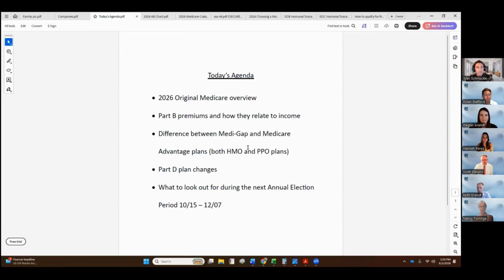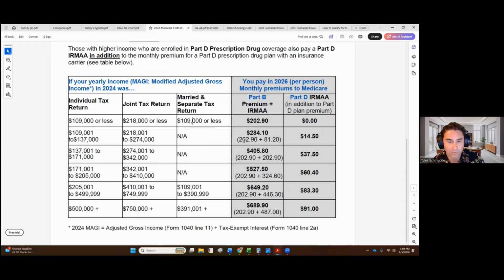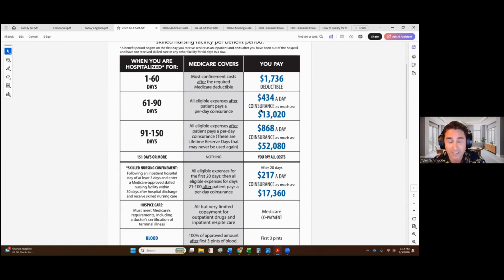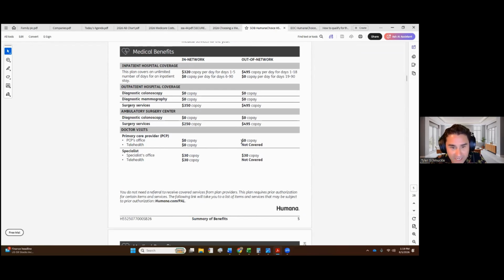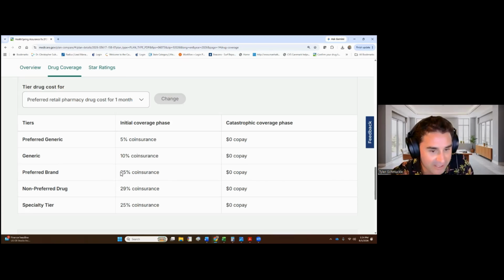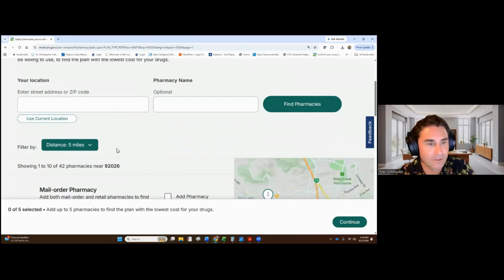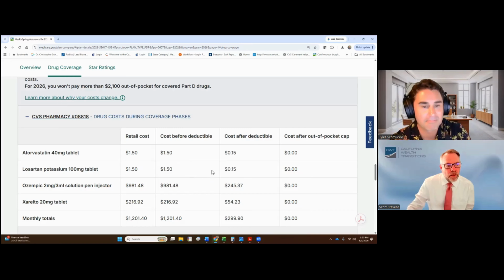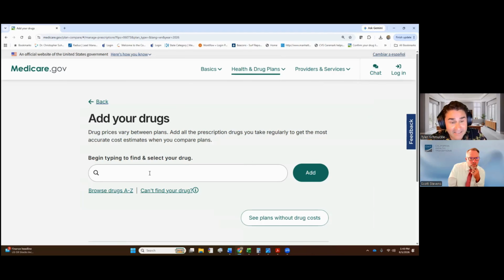You Have Medicare – What to Do Now? With Tyler Schmuckle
In this webinar, Tyler Schmuckle, an Independent Medicare Health Plan Broker, covers what to review when taking a look at your Medicare coverage, why it matters, and what Medicare beneficiaries should be aware of heading into the next enrollment season.

If you would like to discuss your Medicare coverage, retirement strategy, or schedule a conversation with Tyler, feel free to reach out to your CWT advisor or contact us - we are happy to help!